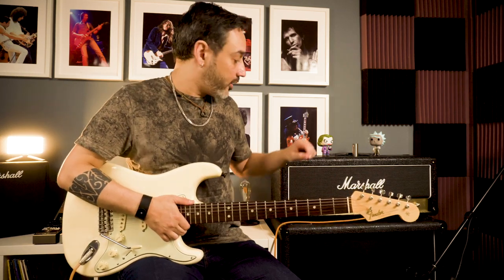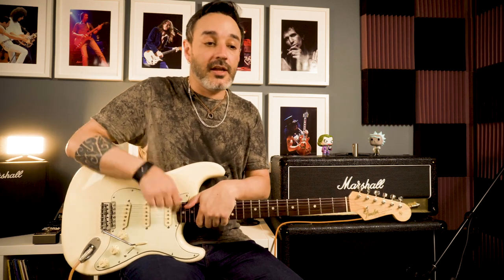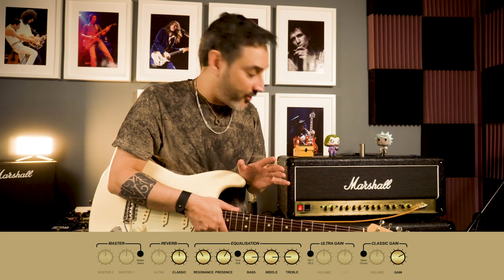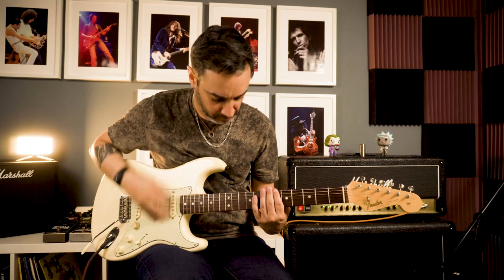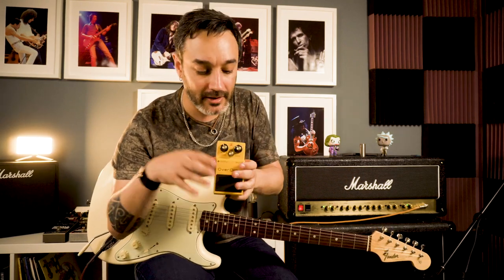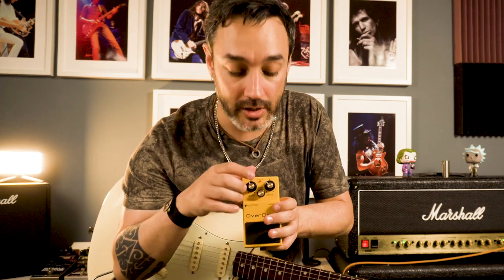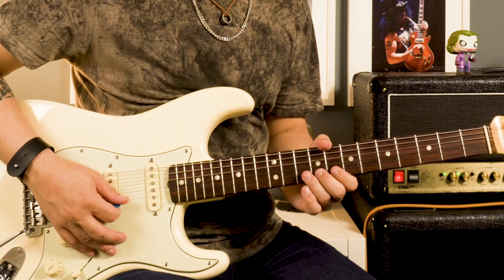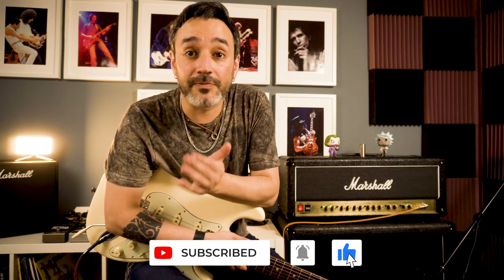How to hit the tone and play riffs of JIMI HENDRIX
All you need to hit the tone of Jimi Hendrix and play some amazing riffs.
You will learn how to dial the amp, set your overdrive, fuzz and Wah-Wah.

Timestamps 👇🏼
00:00 Greetings
00:39 About the gear
01:31 Purple Haze
08:12 Fire
11:18 Foxey Lady
16:14 Voodoo Child
21:07 Wrapping Up

Guitars
 • Fender Stratocaster 60s American Originals
 • Gibson Les Paul Standard
Ampli: Marshall DSL100HR
Cabinet: Marshall 1960B
Pedals:
 • Dunlop Cry Baby Classic
 • Boss CS-3 Compression Sustainer
 • Boss OD-3 Overdrive
 • MXR Custom Badass 78' Distortion
 • MXR Classic Distortion
 • MRX Phase 90
 • EHX Big Muff Pi
 • EHX Small Clone
 • EHX Stereo Electric Mistress
 • EHX Canyon Delay & Looper